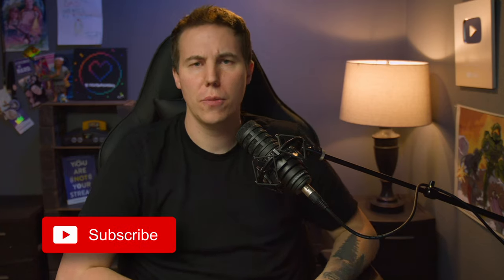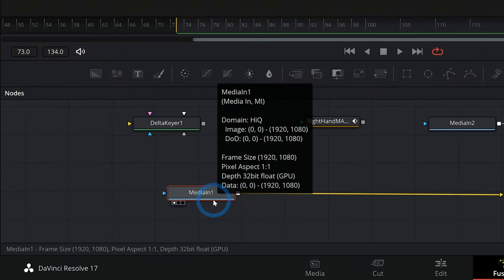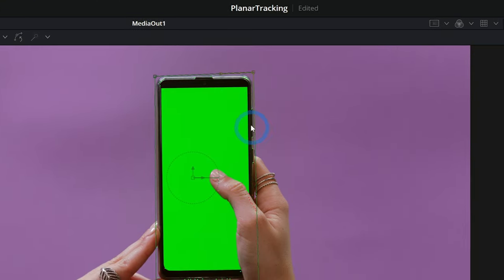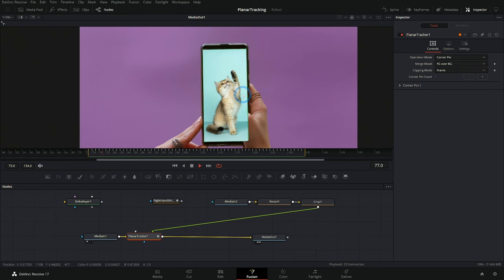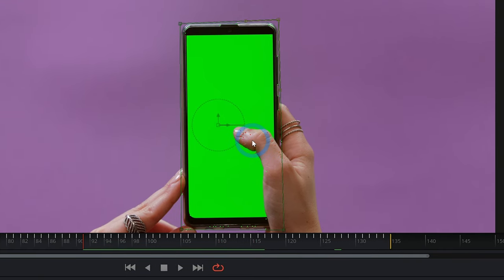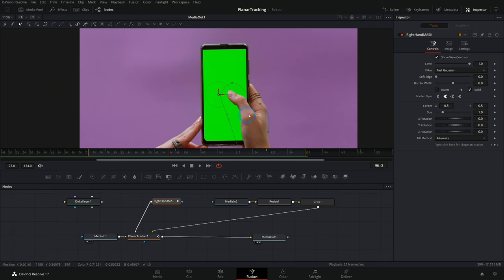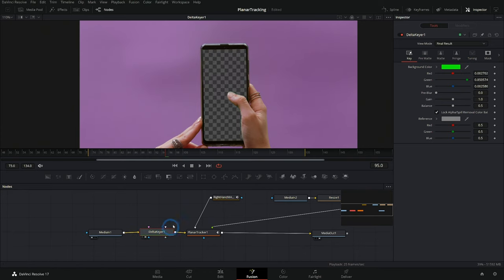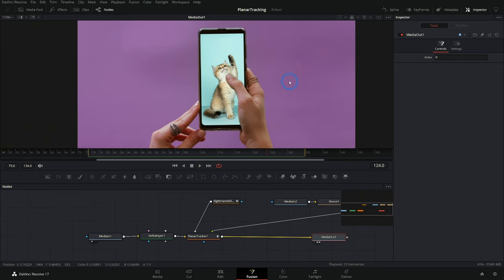Planar Tracking When Things Get In The Way! - Fusion Compositing Tip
Man don't you hate it when things get in the way of your fusion comp? Well in this nifty tip I'll show you some how we can easily get around those pesky planar tracker obstacles!